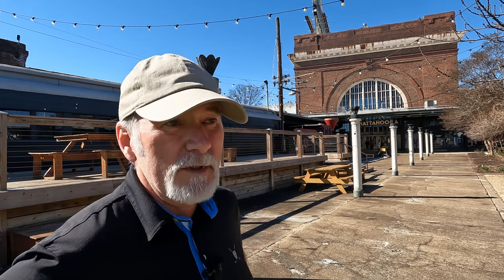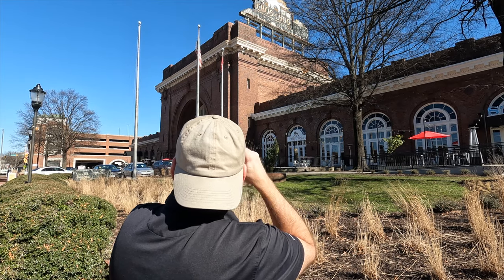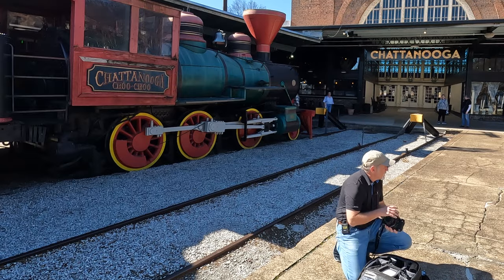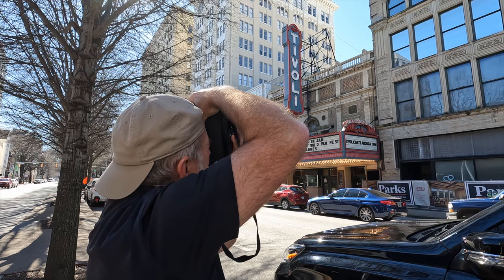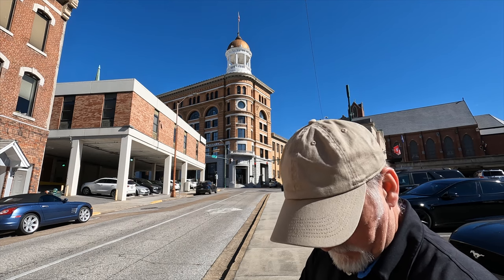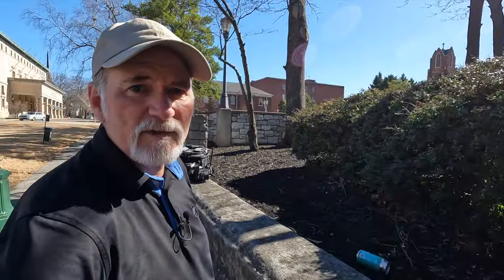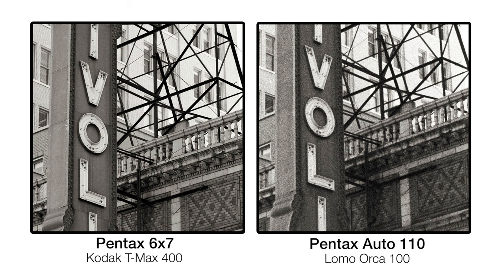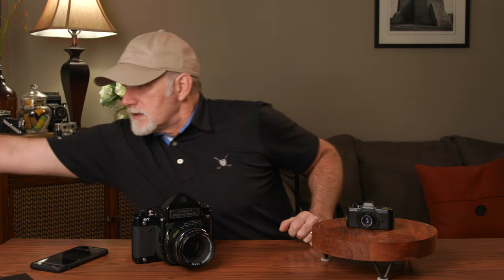Mega vs. Micro - Side-by-side photoshoot with the Pentax 6x7 and the Pentax Auto 110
I thought it would be fun to do a side-by-side comparison shoot with the Pentax 6x7 and the Pentax Auto 110. Both are interchangeable lens SLRs representing extremes on the scale of size. So, I'm off to downtown Chattanooga, TN. I think the results will surprise you.